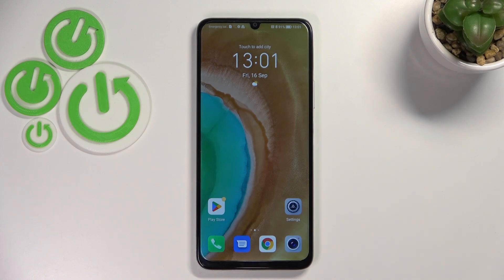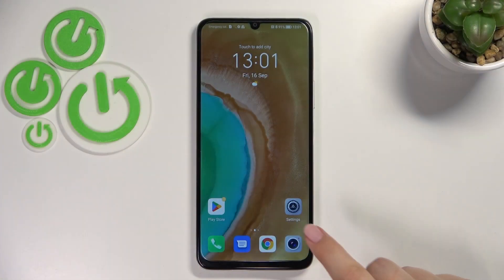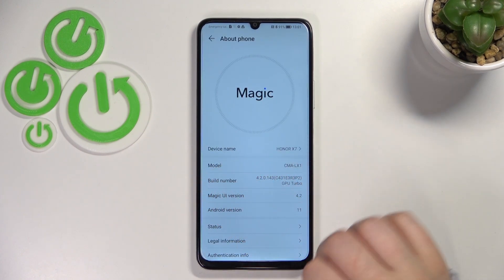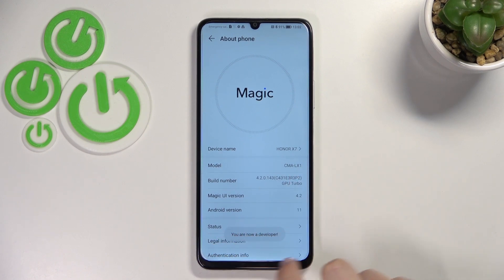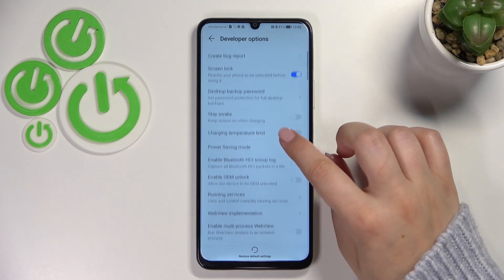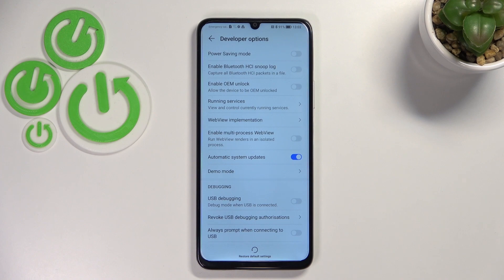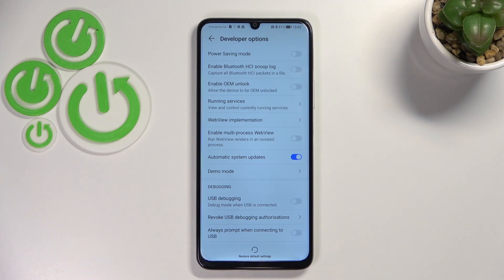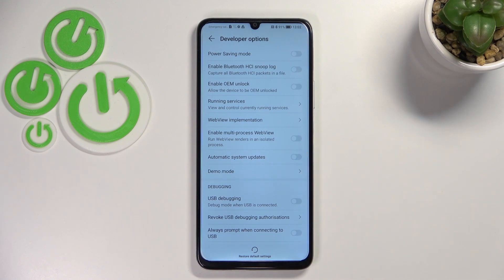How to Enable Auto System Updates on HONOR X7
Find out more info about HONOR X7:
Hi! If you want your HONOR X7 to automatically download system updates, then you should watch this tutorial. First of all, check if the developer options are active - if not, we will show you how to activate Developer Mode on HONOR X7. Next, find out where the developer options are located, then how to allow auto system update to apply updates when the device restarts. Go to our YouTube channel if you want to know more about your HONOR X7.

How to Enable Automatic System Update in HONOR X7? How to Activate Auto-update System in HONOR X7? How to Activate Automatic Updates in HONOR X7? How to Update System in HONOR X7? How to Install Latest System Update in HONOR X7? How to Turn on Automatic System Updates in HONOR X7?